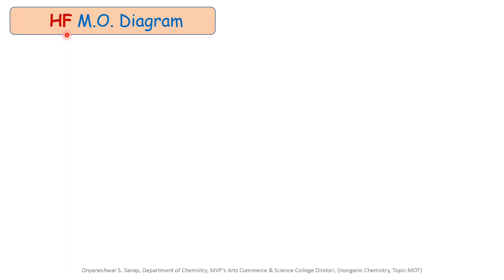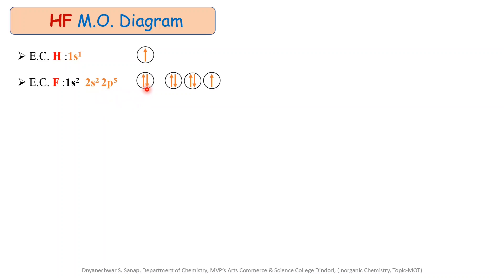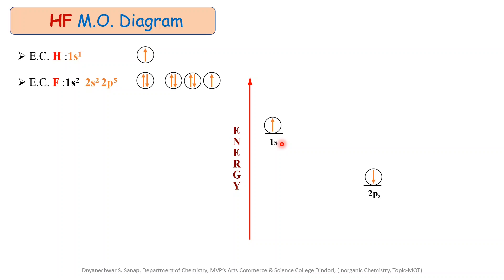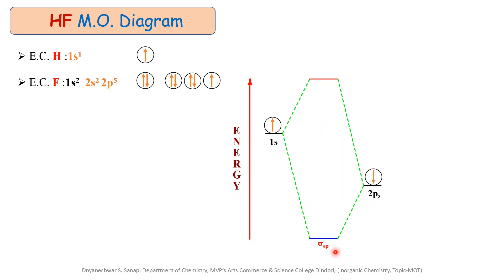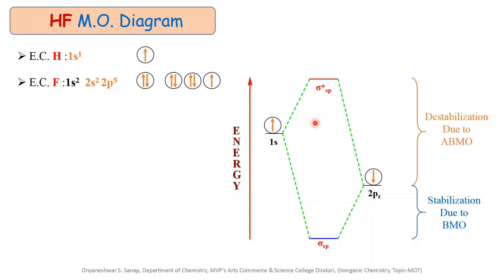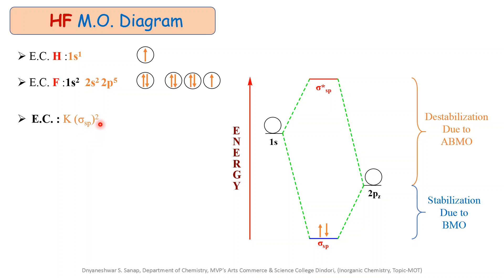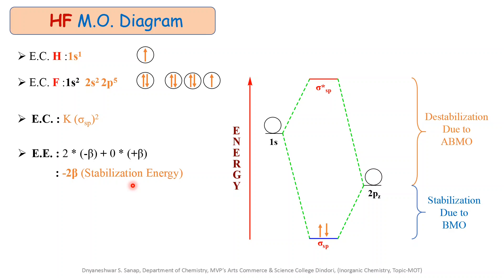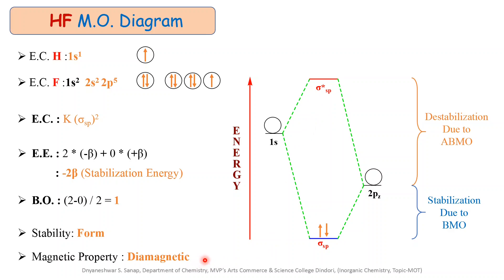Lecture 18 : HF M.O. Energy Level Diagram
This video is helpful to S.Y.B.Sc. Chemistry & T.Y.B.Sc. Chemistry Students.

Rules of Linear Combination of Atomic Orbital & Types of representation of Molecular Orbital’s formation (MOT Part-4)